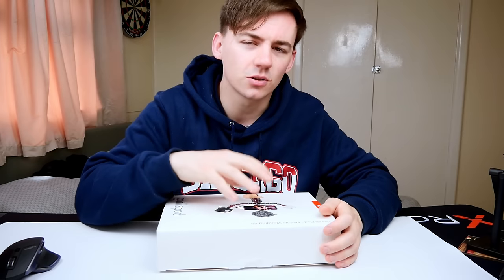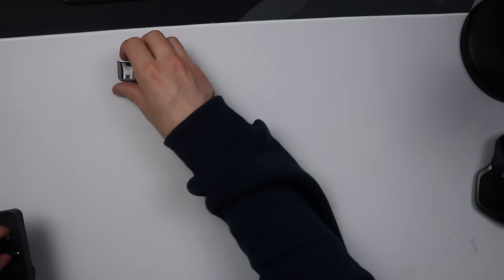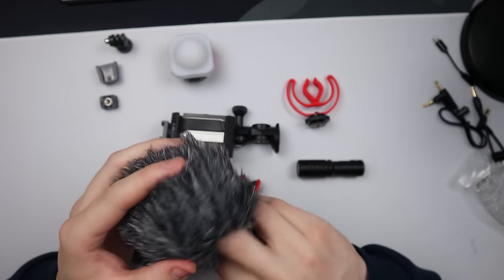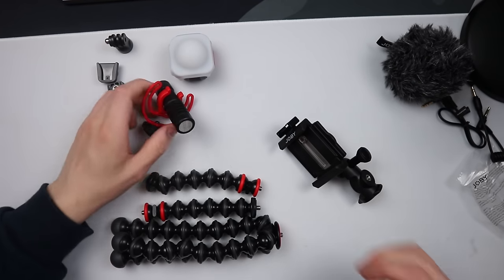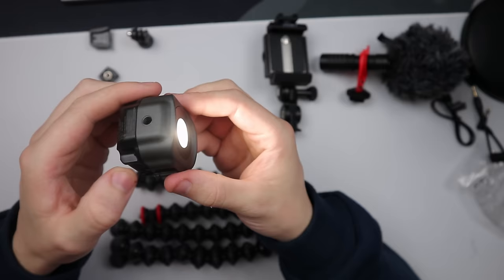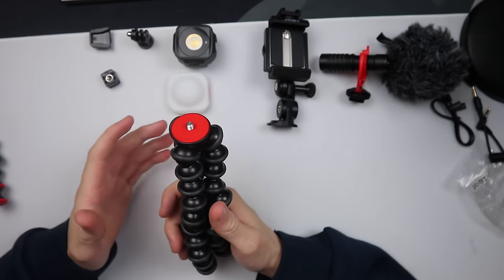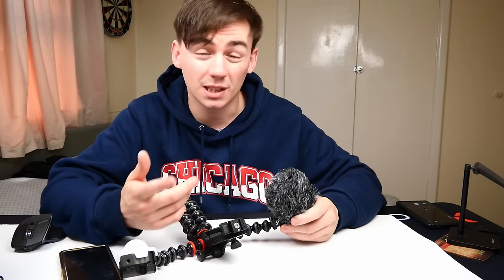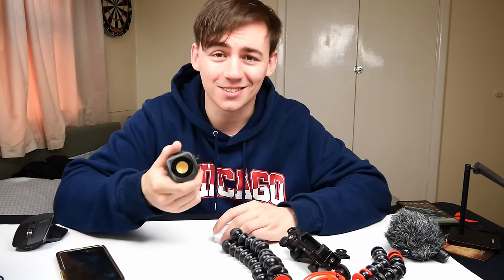A Comprehensive Review of the Best Phone Vlogging Kit by Joby